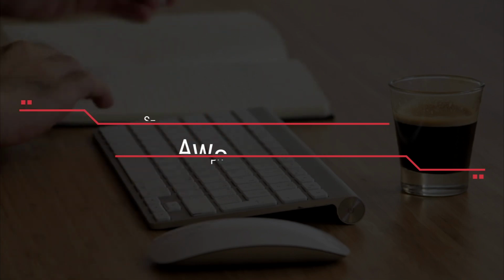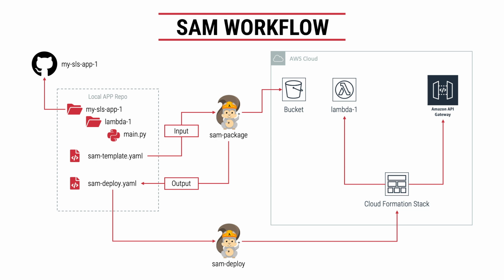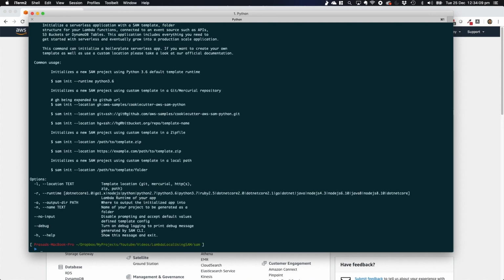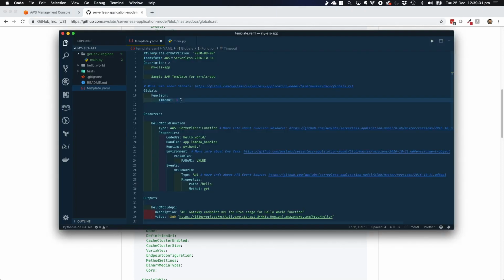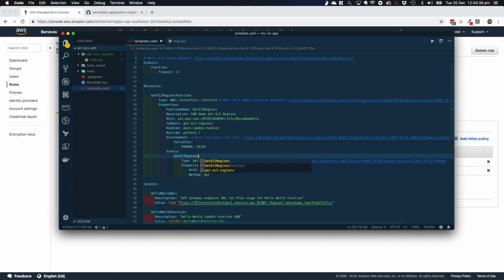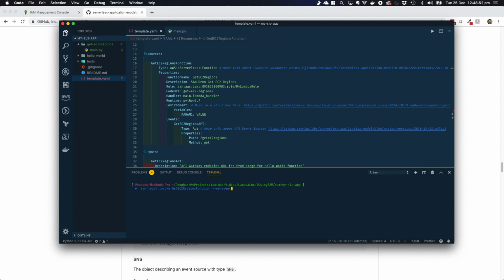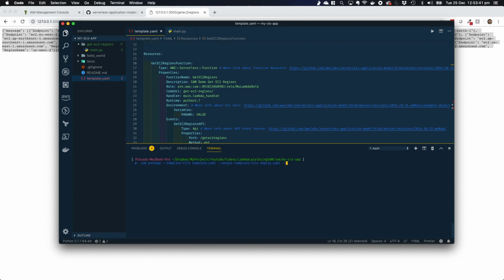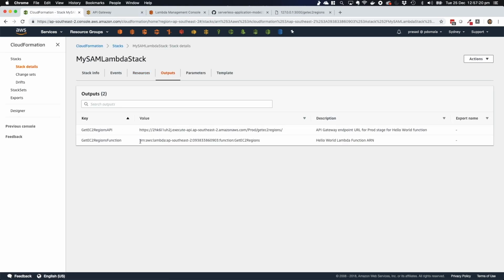Setup Local Lambda Development Environment Using SAM - Serverless Application Model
How to setup local Lambda development environment using Serverless Application Model (SAM) CLI.